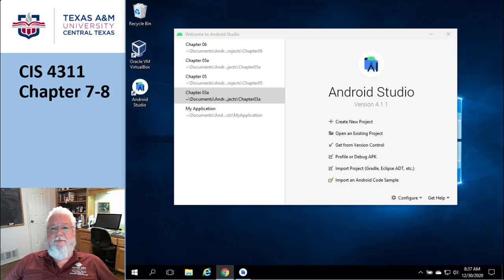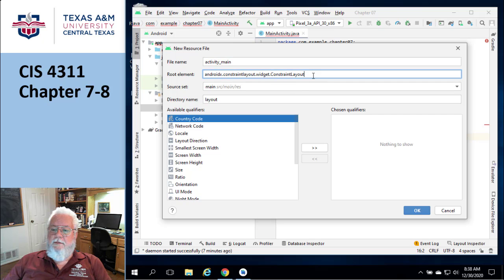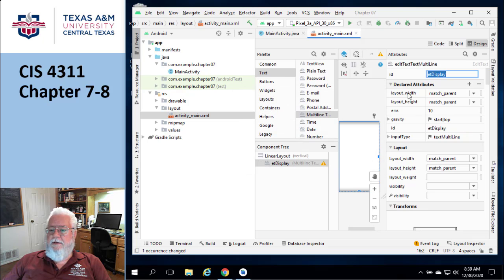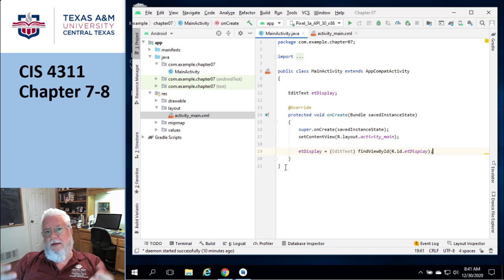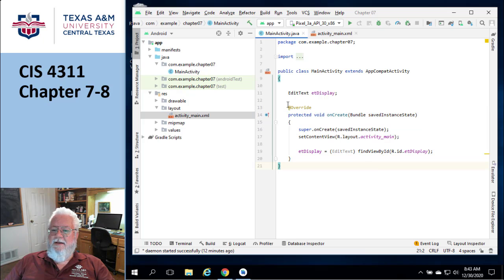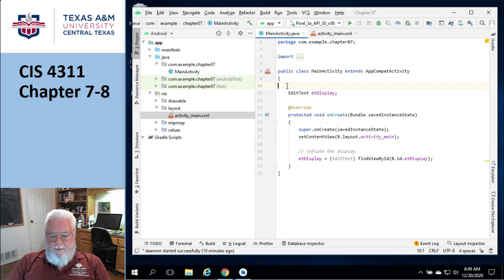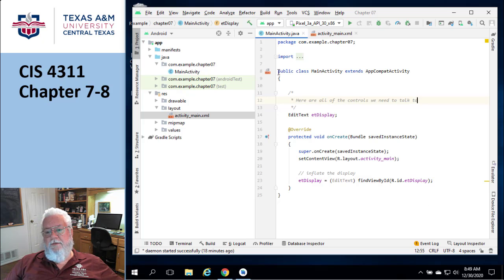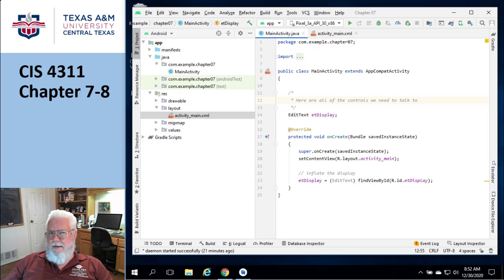CIS4311 Chapters7-8 Part1